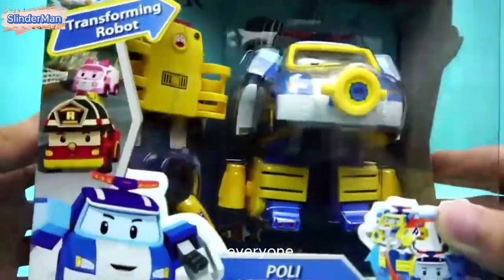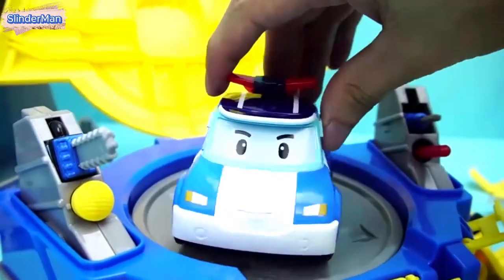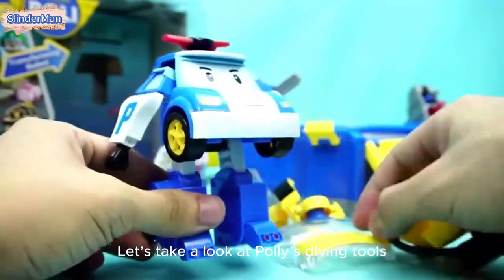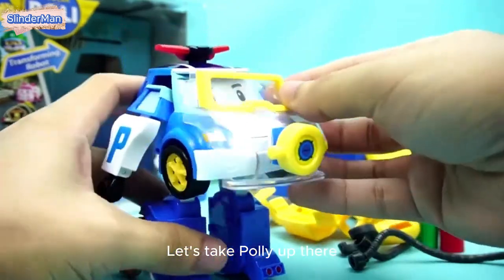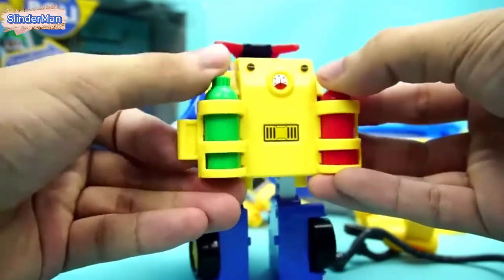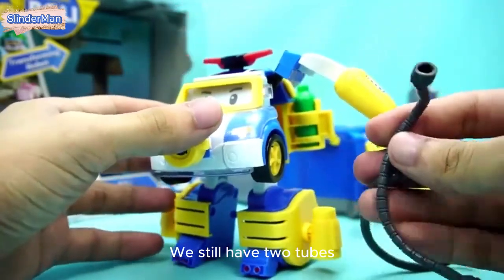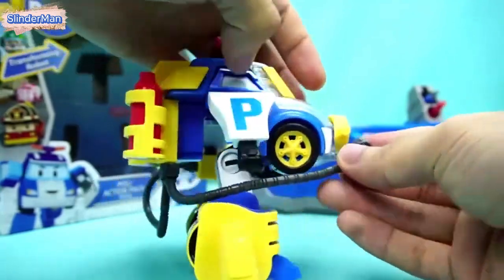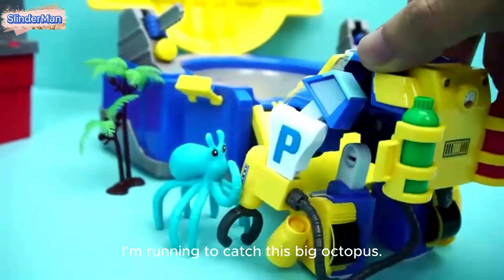4 minutes funny with unboxing transformed police car purley toys part 42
4 minutes funny with unboxing transformed police car purley toys part 42
Embark on a riotously entertaining 4-minute journey as we delve into the whimsical world of unboxing the transformed police car by Purley Toys in Part 42 of this uproarious series! Brace yourself for a rollercoaster of laughter and excitement as we unbox and explore the latest iteration of this iconic toy. Get ready to witness the sheer delight and joy as the transformed police car unveils its stunning features, bringing a whole new level of fun and adventure. Join us on this playful escapade as we uncover the intricate details, the ingenious transformations, and the sheer brilliance behind this toy. With a perfect blend of humor and enthusiasm, this unboxing video promises an engaging experience that will leave you in stitches while marveling at the creativity poured into this Part 42 edition.